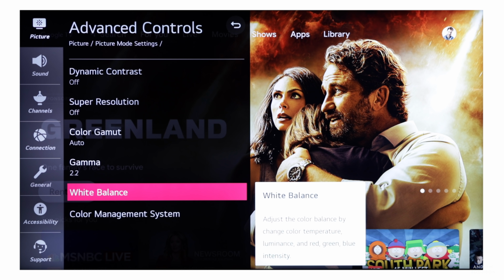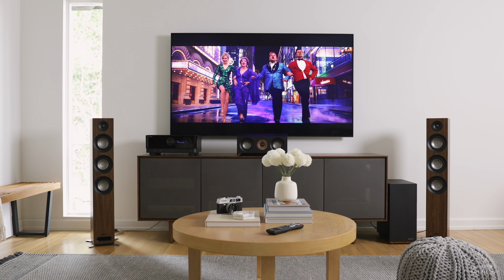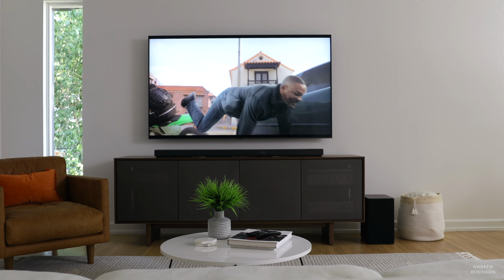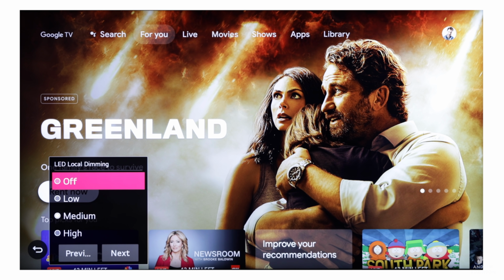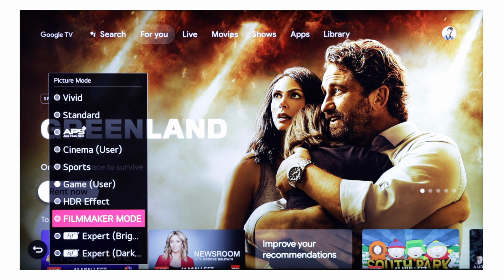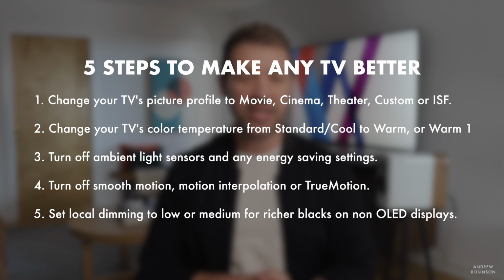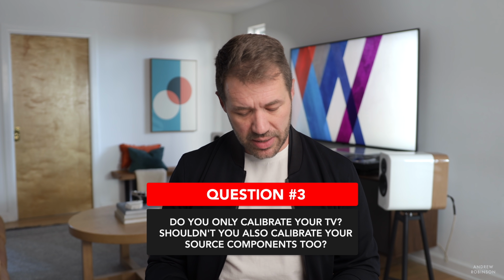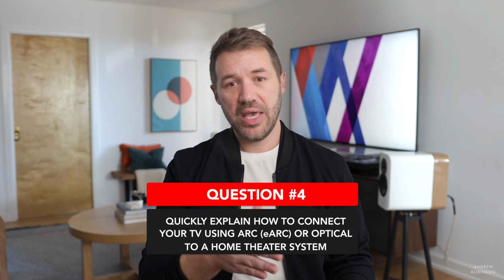How To Make ANY TV Look Better! TV Settings for Best Picture Quality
🎯 LG 77" TV
👉 QUESTIONS? Click THANKS☝️to highlight your question & give thanks for the help you receive!
☝️Looking for something? Click the 🛍 on screen or open the description box below to see more!

We review a lot of TVs and people always want to know our exact tv settings thinking they can just match our picture settings to theirs and be done. I wish it were that easy. While nothing can replace professional calibration, these simple tv settings will help make any TV look better! You can easily get the great picture quality yourself for free!

► HOW TO CALIBRATE A TV

CalMan

TV SHOWN
LG 77"

MEDIA SHOWN

► How To Make ANY TV Look Better! TV Settings for Best Picture Quality (Without calibration)

00:00 INTRO - HOW TO MAKE ANY TV LOOK BETTER
00:41 PROFESSIONAL CALIBRATION
02:21 TYPICAL TV SETTINGS
03:35 FINDING THE RIGHT PICTURE PROFILE
05:16 CHANGING COLOR TEMPERATURE
06:25 HDR SETTINGS
08:30 TV MOTION SETTINGS
09:46 BACKLIGHT SETTINGS
11:40 GAME MODE
12:33 FILMMAKER MODE
13:45 FIVE STEPS TO MAKE YOUR TV LOOK BETTER - RECAP
14:50 HOW TO ENABLE/DISABLE AUTO CONTRAST AND NOISE REDUCTION
15:30 SHARPNESS RECOMMENDATIONS
16:26 CALIBRATING SOURCE COMPONENTS
17:35 USING eARC AND OPTICAL TO CONNECT TO A HOME THEATER
20:42 WOULD YOU PAY FOR PROFESSIONAL TV CALIBRATION?

► STEPS TO MAKE YOUR TV LOOK BETTER

Change your TV’s picture profile to Movie, Cinema, Theater, Custom or ISF.
Change your TV’s color temperature from Standard/Cool to Warm, or Warm 1.
Turn off ambient light sensors and energy saving settings.
Turn off smooth motion, motion interpolation or TrueMotion.
Set local dimming to low or medium for richer blacks in non OLED displays
Or if your TV has Filmmaker Mode, just place your TV in that profile and you’re done!

► SHOP THE TVS REVIEWED THIS YEAR

Sony X950H
Samsung Q70T

► WATCH THE REVIEWS

🍿 MOVIES + TV

Wrecked, HBO Max
The Prom, Netflix
The Other Guys
Gemini Man

🎮  GAMING

Uncharted 4
Uncharted Lost Legacy

Jamo S809

TURNTABLES
Audio Technica LP140XP

TCL 6 Series

BLUETOOTH / DESKTOP SPEAKERS
Naim Mu-so V2